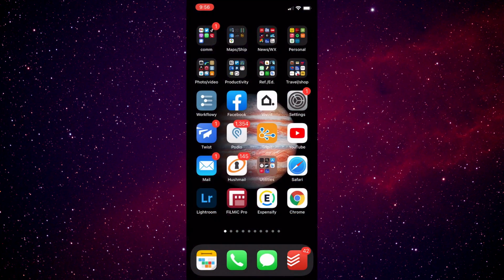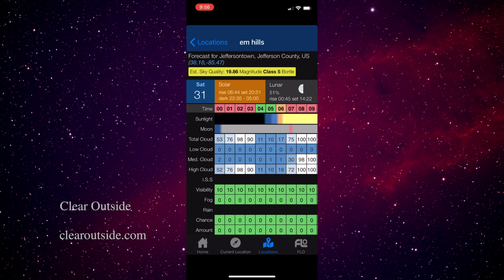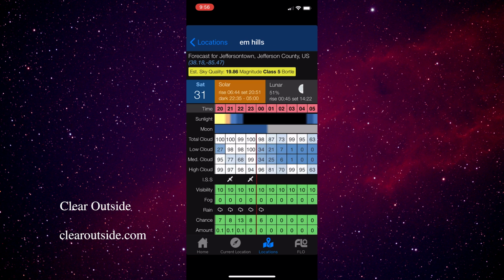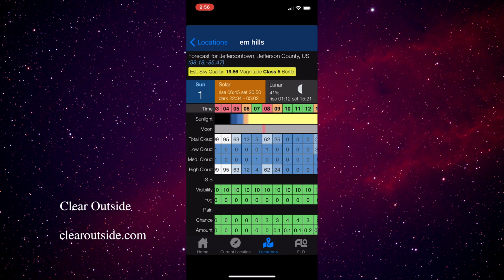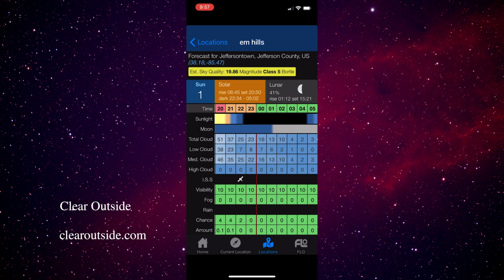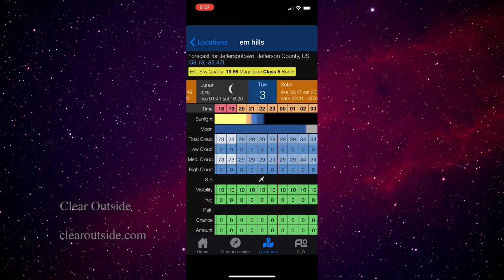Weather Apps for Clear-sky Stargazing (astronomy): Another "Skylet" from EmeraldHillsSkies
In this Emerald Hills Skylet, Doug Lucas, President of Team Expansion, shares the results of his months-long look at weather apps for stargazers. Using these applications on your smartphone, tablet, and/or laptop can save you a ton of time. (Imagine setting up all your gear only to have the clouds sweep in and make it useless.)